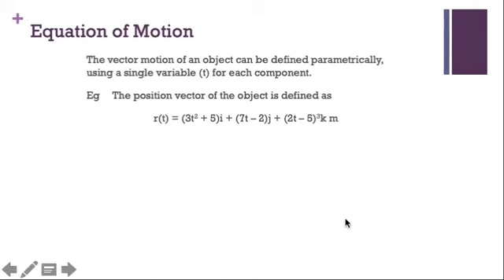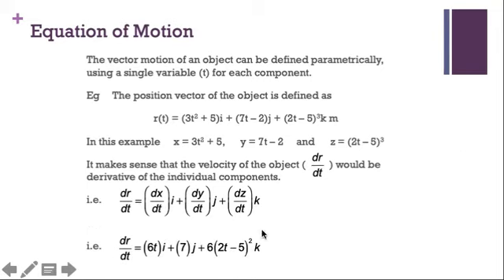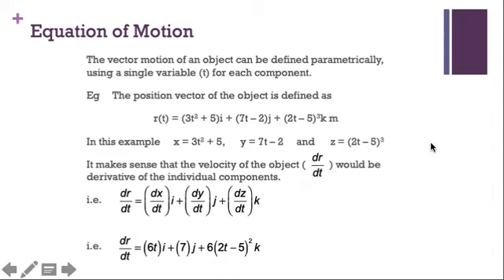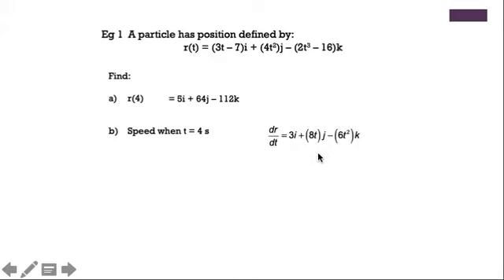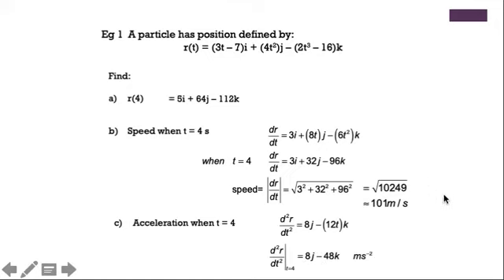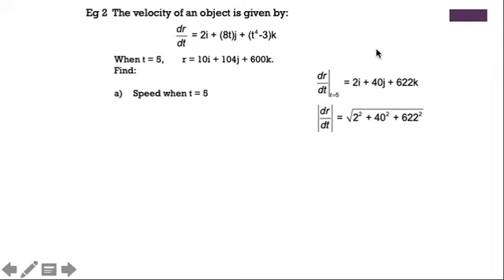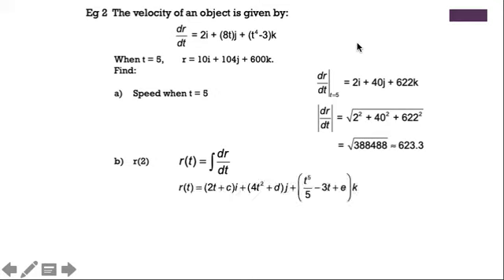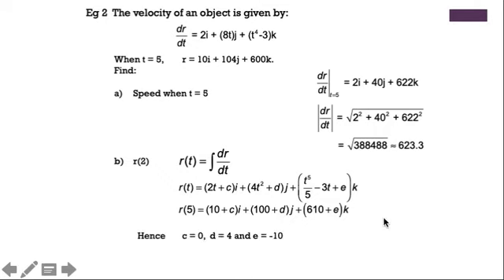12 Specialist Vector Calculus Ex 7A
Displacement, velocity and acceleration in Vectors